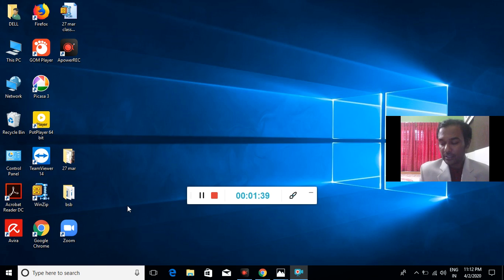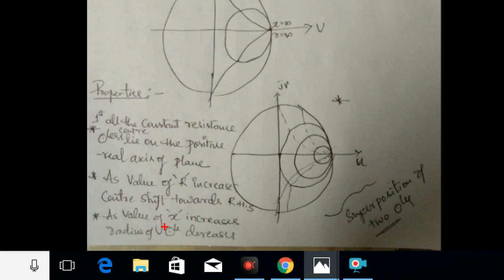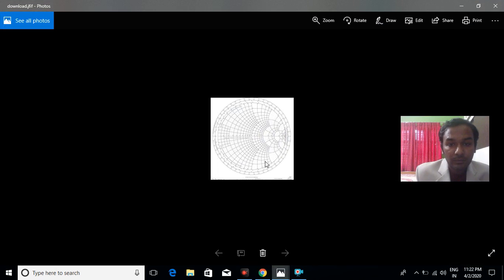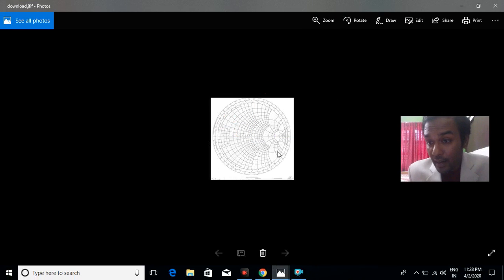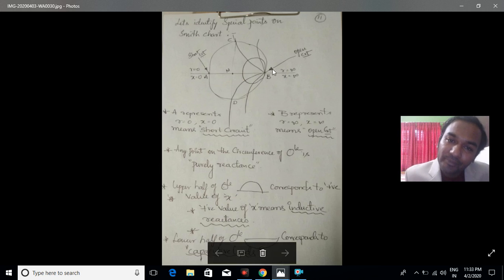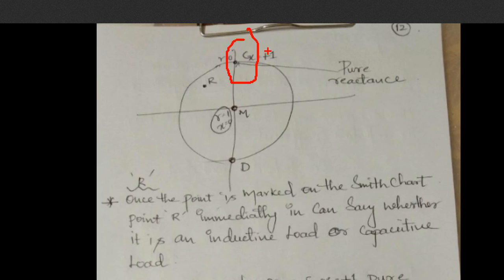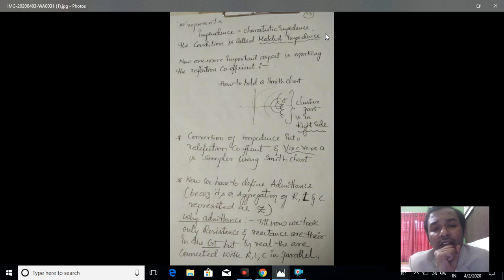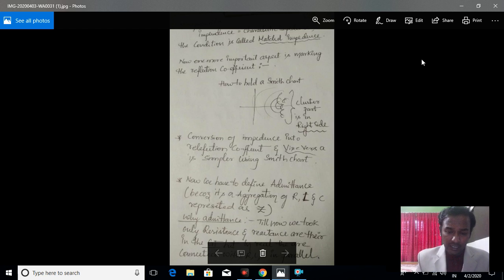Smith chart(continue of part 1 )